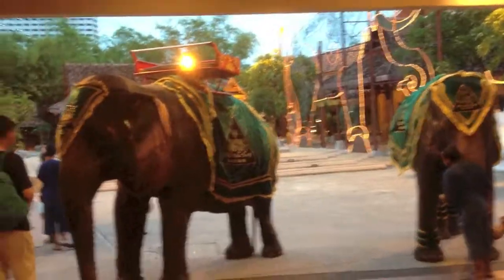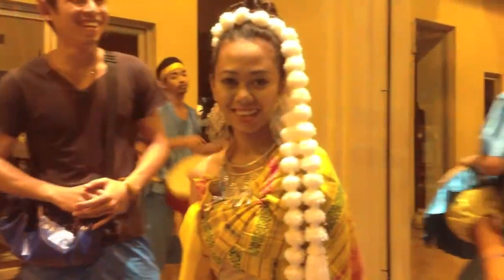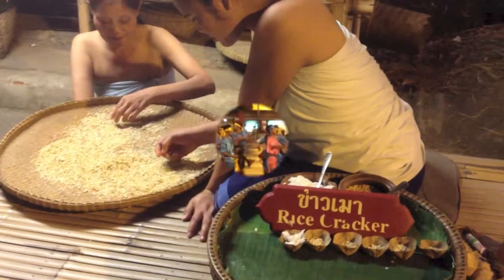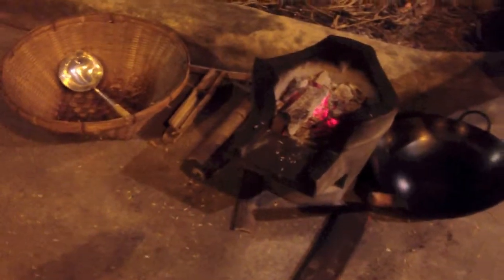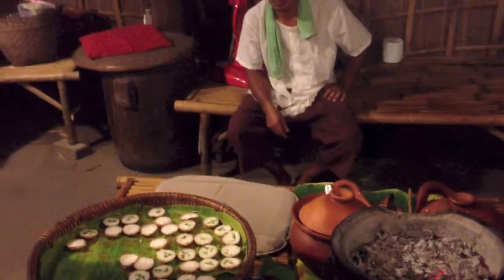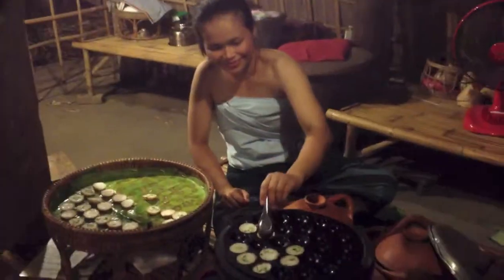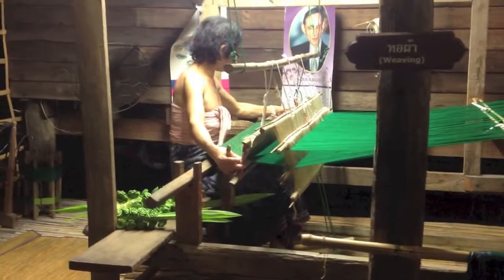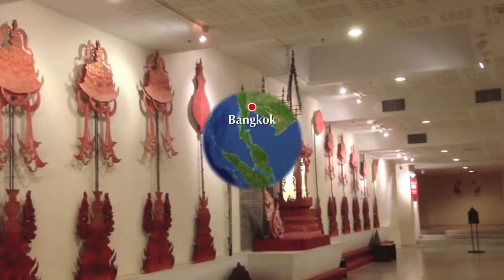Siam Niramit Cultural Centre Show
Siam Niramit is a world-class performance of Thailand's arts and cultural heritage.

This must-see spectacular is performed on the gigantic stage now listed in the Guinness Book of World Records, featuring over 150 performers with as many as 500 costumes.